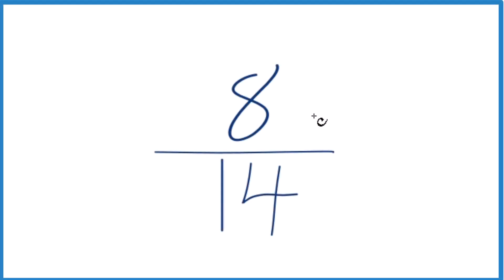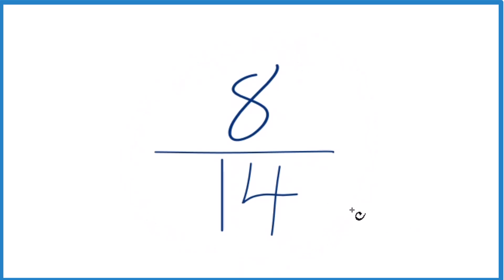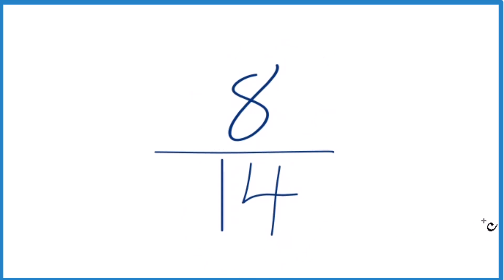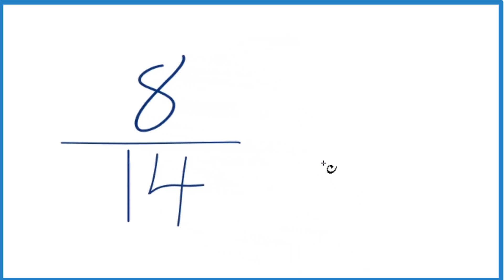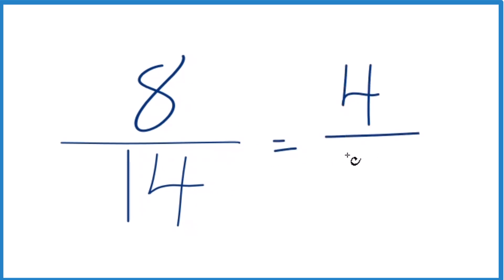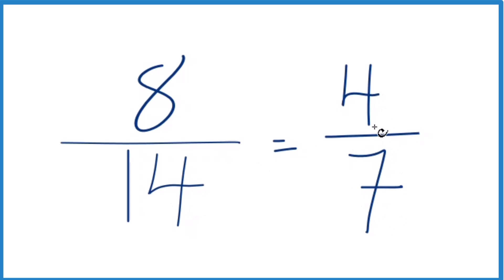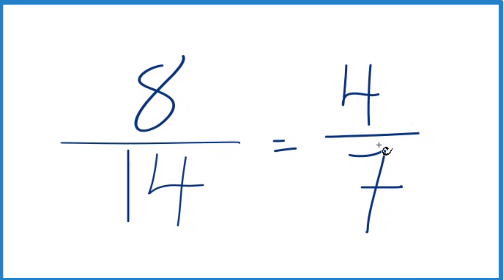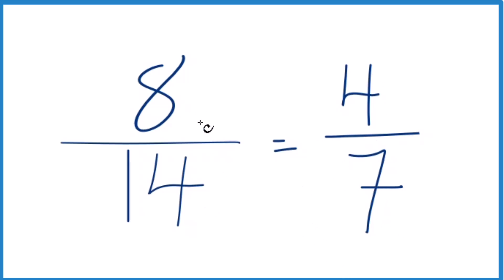How to Simplify the Fraction 8/14